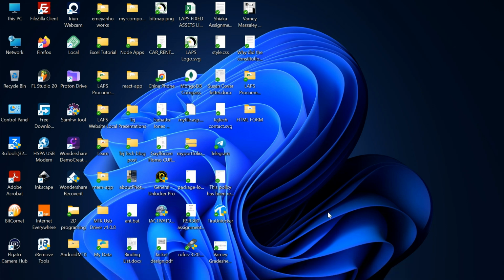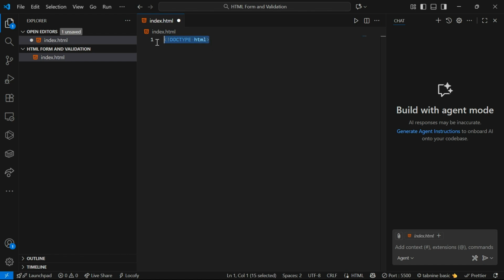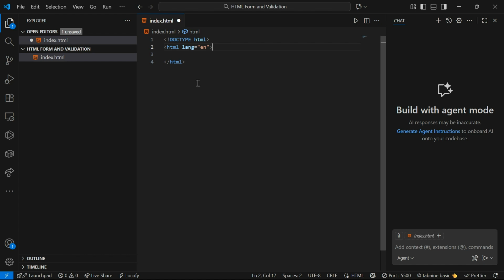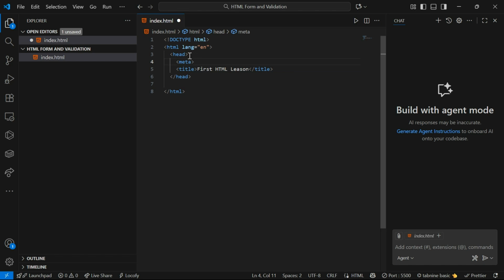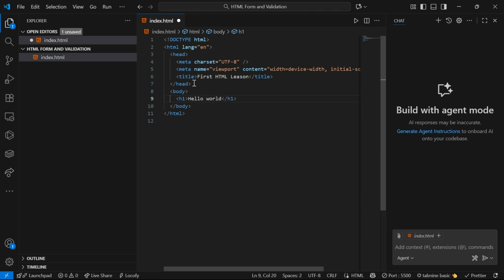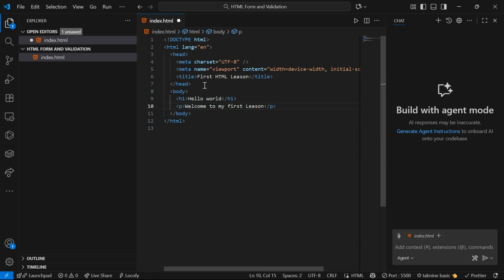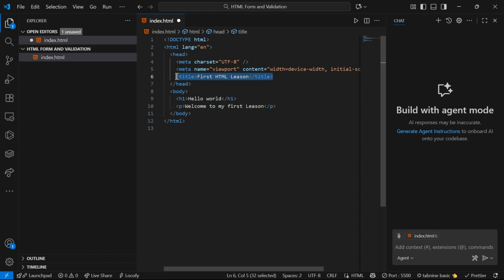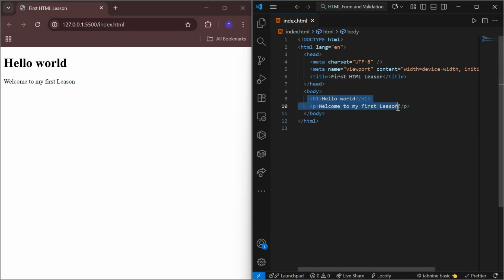HTML Basics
Welcome to my very first HTML video. In this video, I teach you the basics of HTML and show the HTML basic structure.